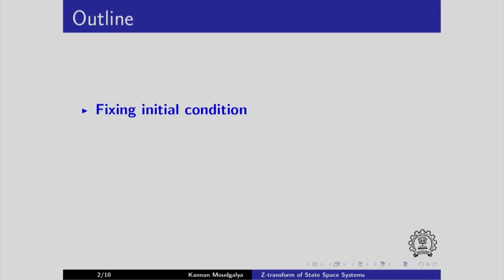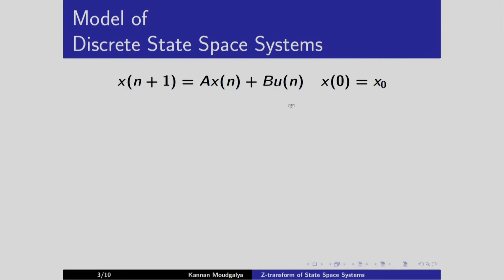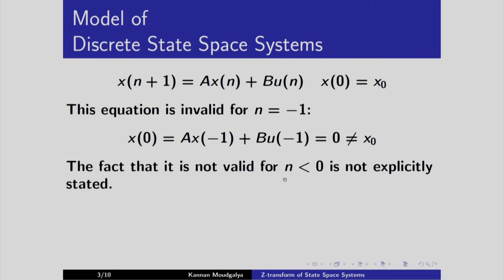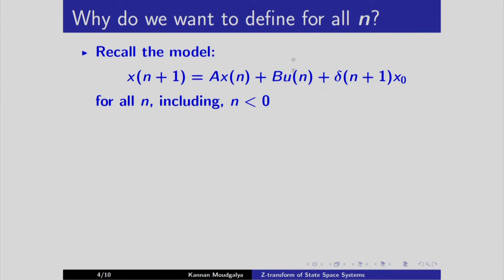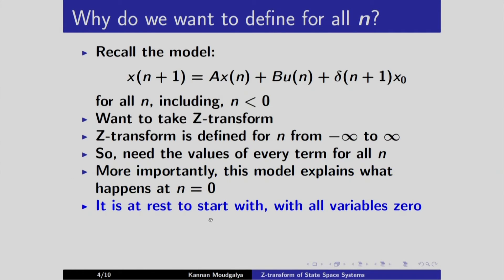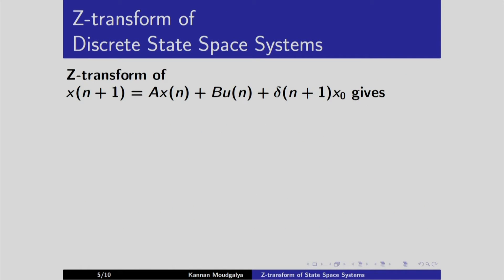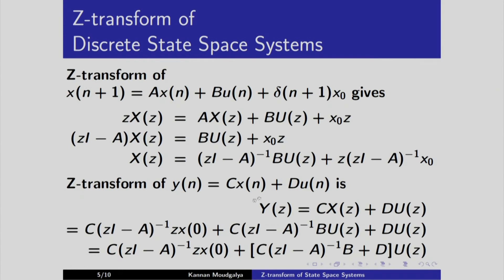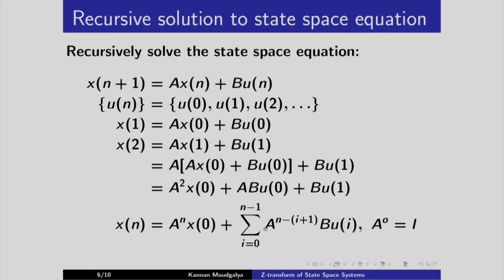CL692 1x S121 Z transform of State Space Systems IIT Bombay